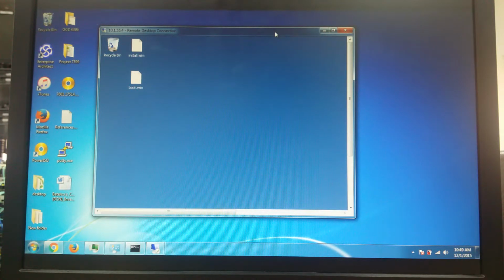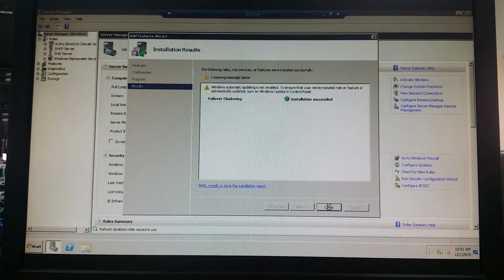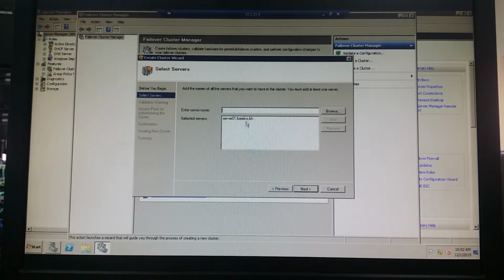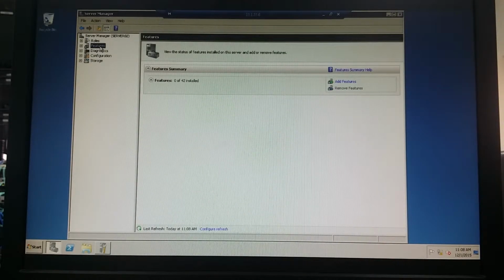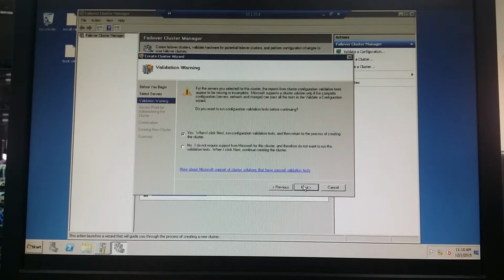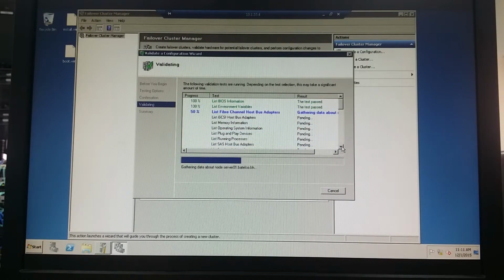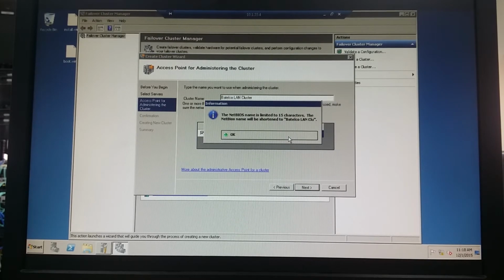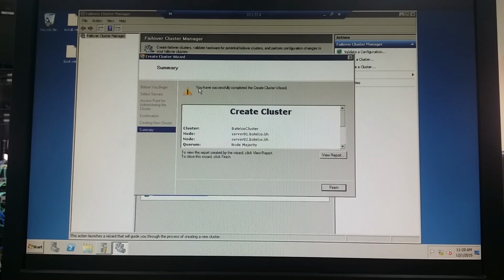018 Failover Cluster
This video tutorial shows the steps to deploy server clustering feature.

This video tutorial is referenced to the implementation section of the project title "Batelco Corporate Network (BCN)
Investigation & Physical Server Infrastructure Implementation
". Special thanks to my college Husain Almukhtar, as we have worked together to implement the project.

018 Failover Cluster